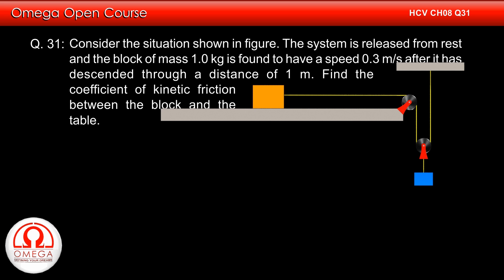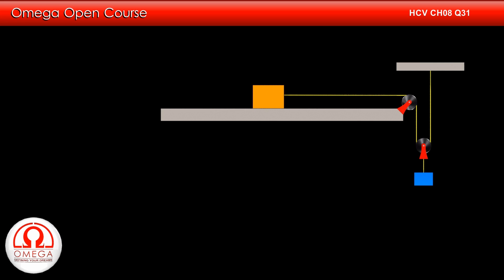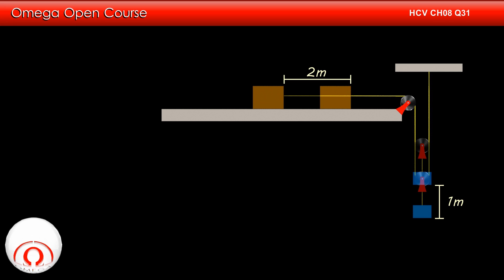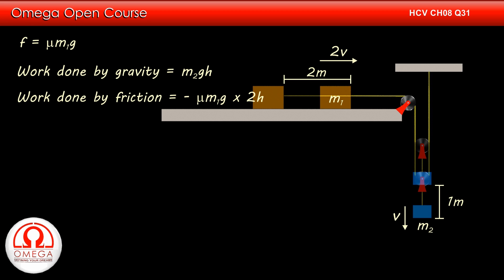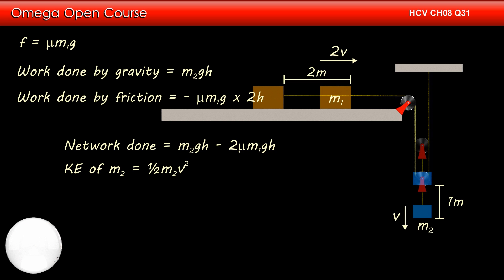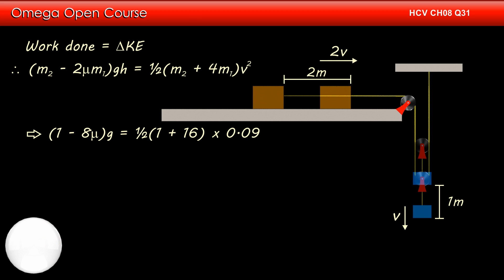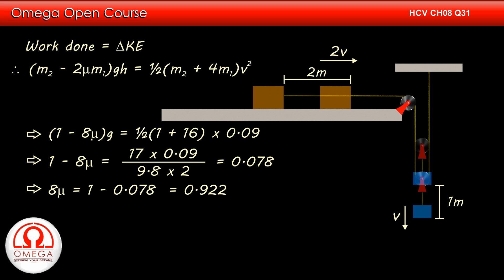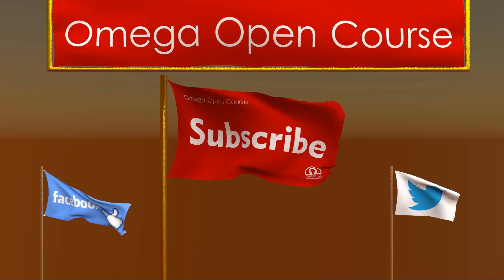H. C. Verma Solutions - Chapter 8, Question 31